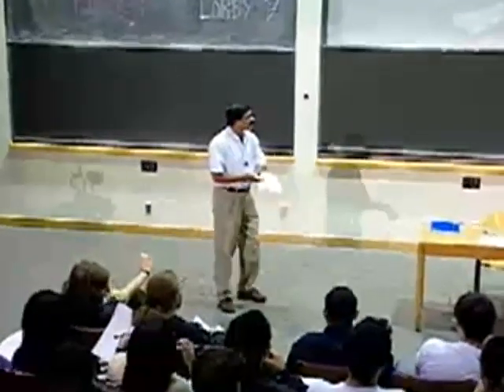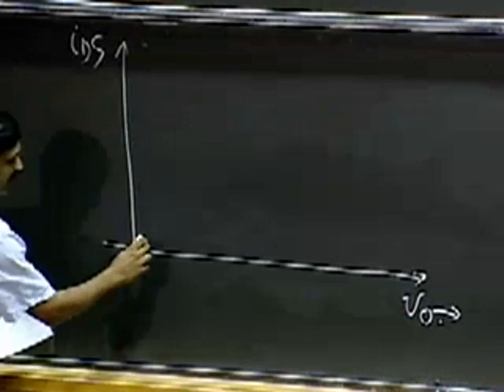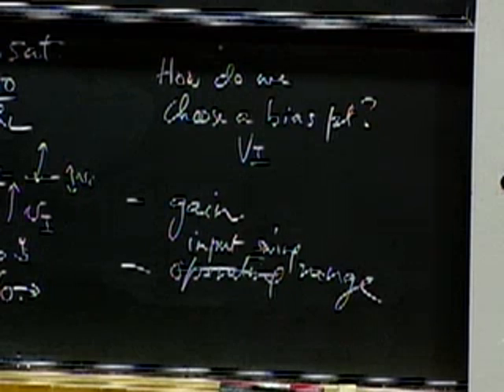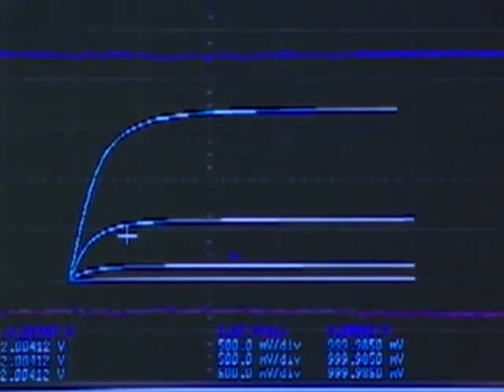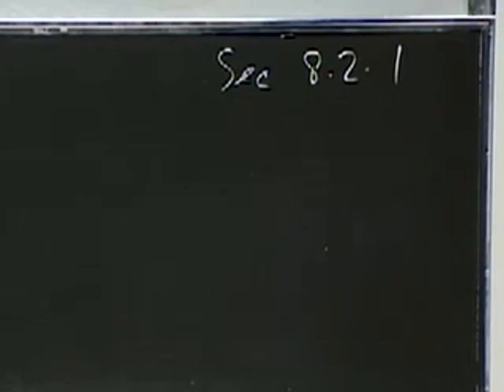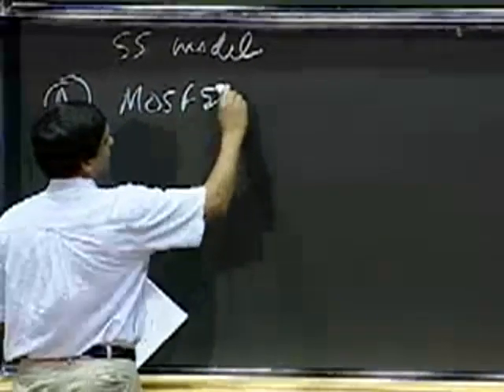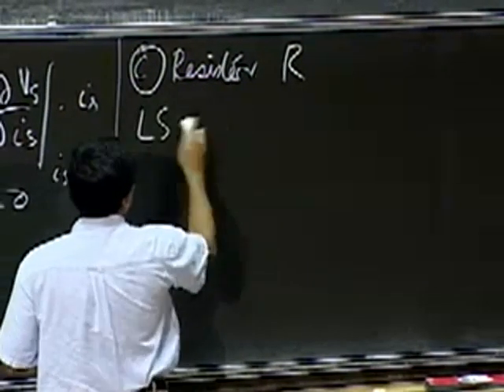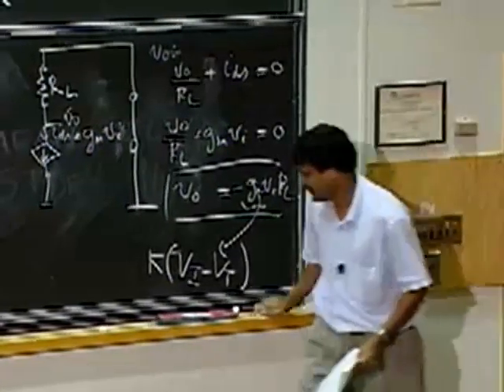Circuits and Electronics - MIT - Lec 11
Lecture 11: Small Signal Circuits

Topics covered: Small signal circuits